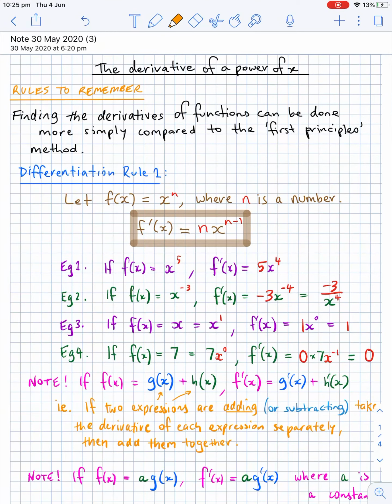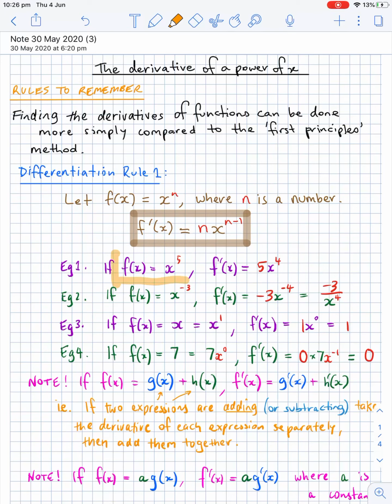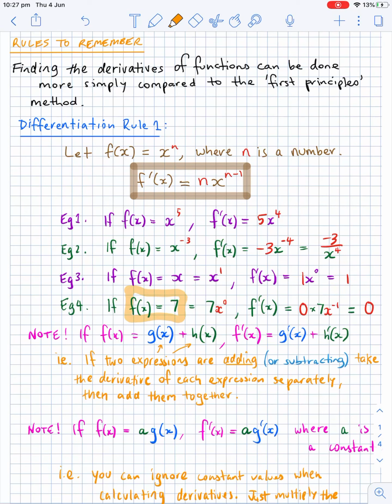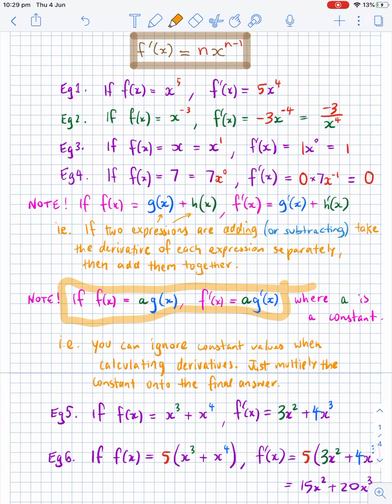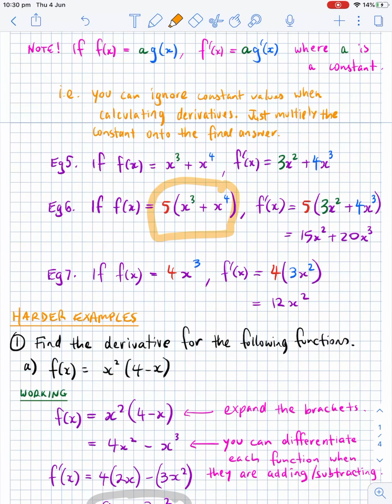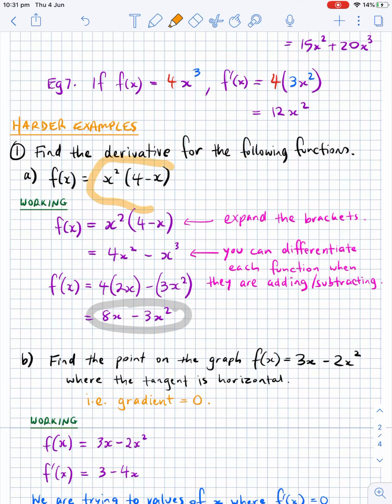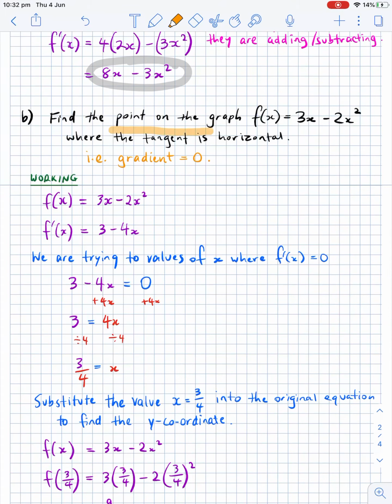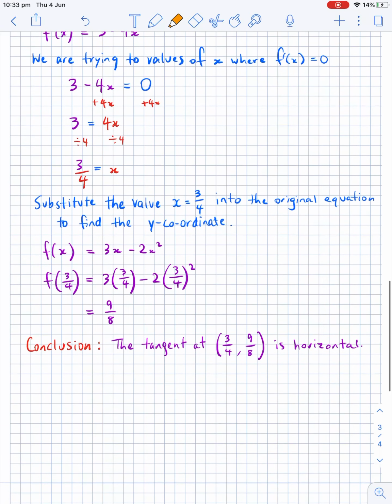The derivative of a power of x